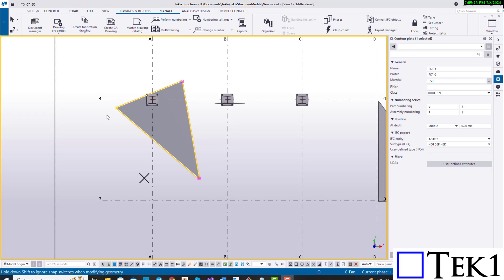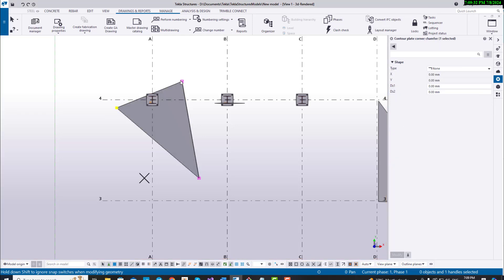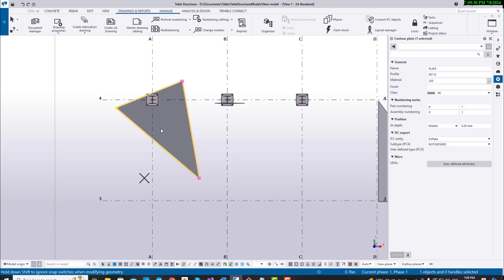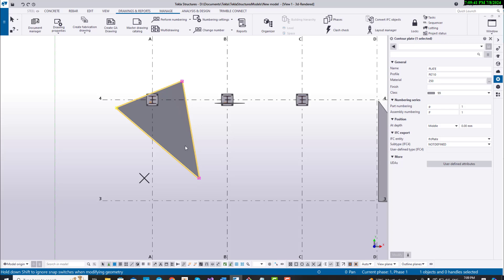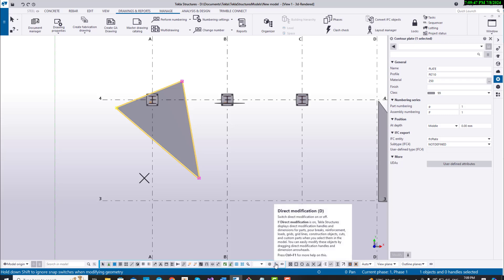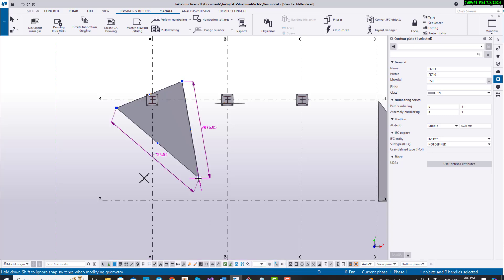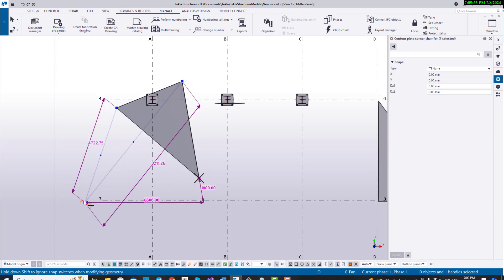How to modify a contour plate in Tekla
if you want us to manage your steel detailing project(s)